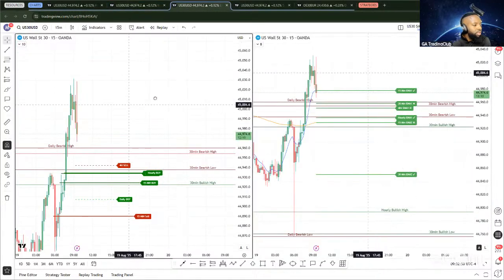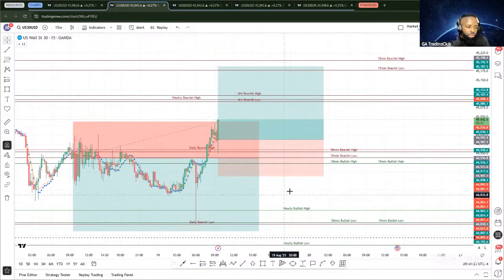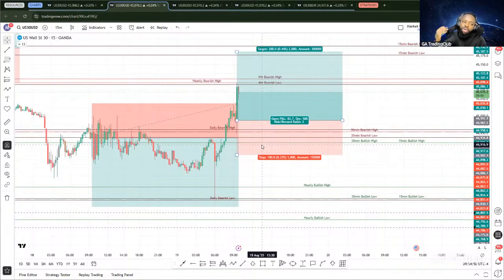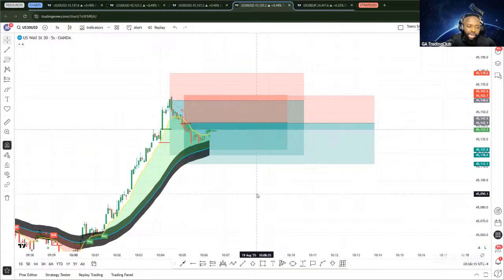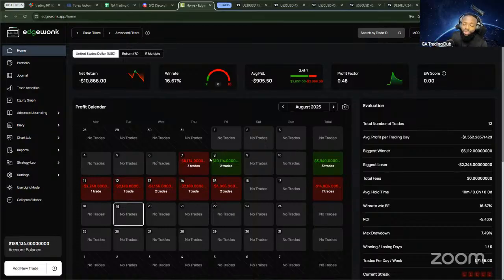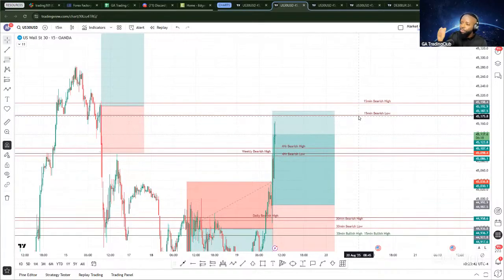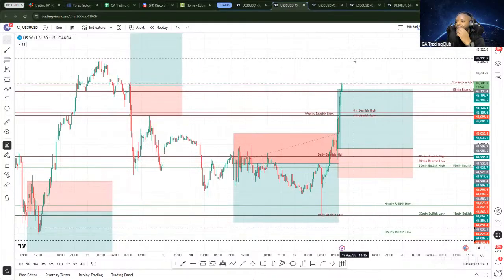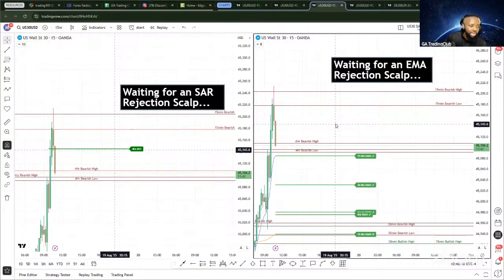🔴 LIVE Day Trading | Scalping US30 | NY Session | GA Trading Club - August 19th, 2025